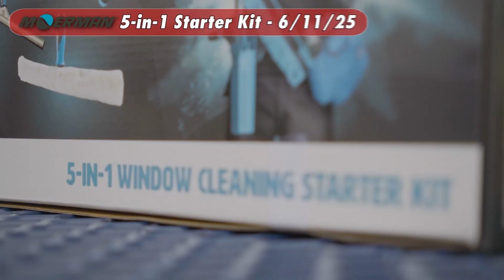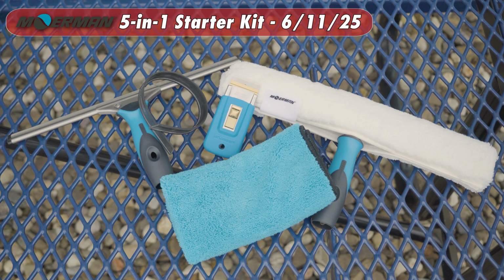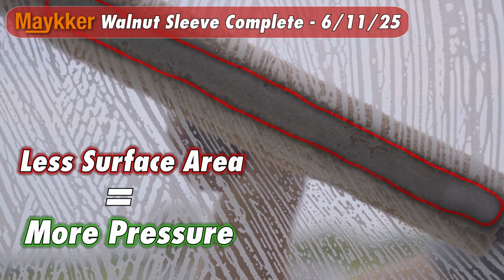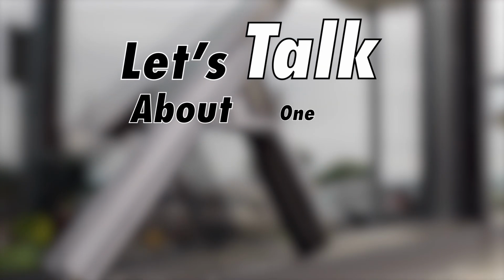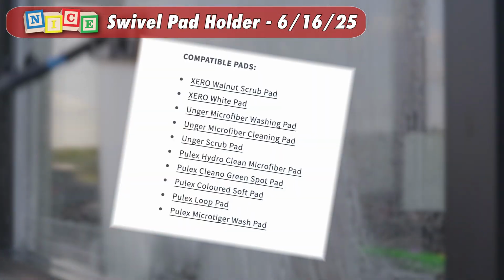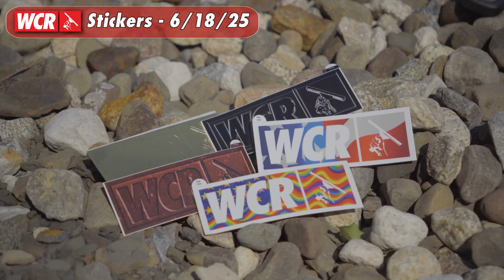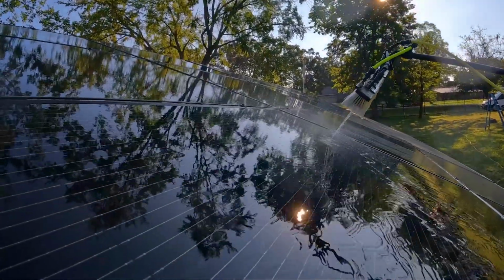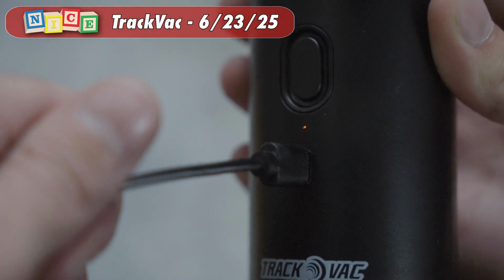NEW Tools Just Landed | WCR Monthly Products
Here’s your June 2025 update on the latest pro window cleaning tools and gear. From new equipment to updated accessories, we cover what new products hit the virtual shelves this month at Window Cleaning Resource. So go check out what’s new and trending this month

Chapters:
Intro- 0:00
Moerman 5-in-1 Window Cleaning Starter Kit- 0:15
Moerman Bucket Organizer- 0:37
Maykker Walnut Sleeve Complete- 0:46
Maykker Walnut Sleeve 5 Pack- 1:06
Limited Edition WCR Carbon Fiber Squeegee- 1:19
NICE Swivel Pad Holder- 1:34
WCR Stickers- 1:46
NICE Scraper Blades- 1:56
NICE Plastic Razor Blades- 2:09
Qleen XERO Adapter- 2:22
NICE TrackVac- 2:35
WCR Cooling Towel- 2:51
Outro- 3:07

Love everything WCR and want to be the first to be notified of new products, giveaways, and sales? Sign up for texts, you can always unsubscribe if you decide it's not for you. By signing up you'll also be entered to win a free 21' Ladder Kit!